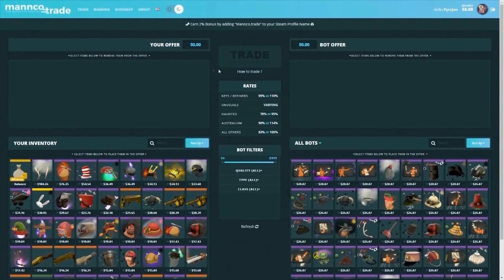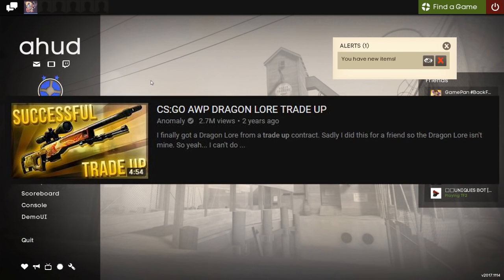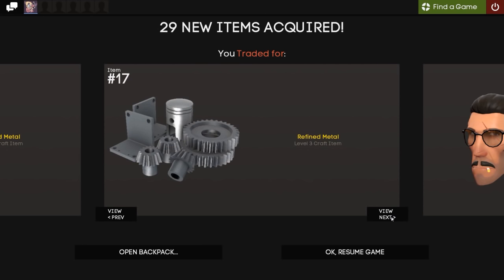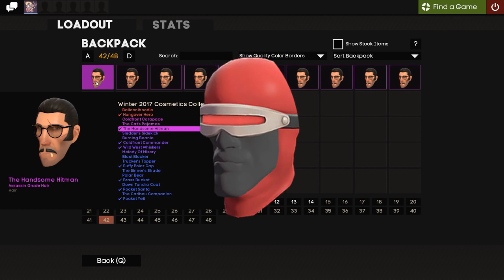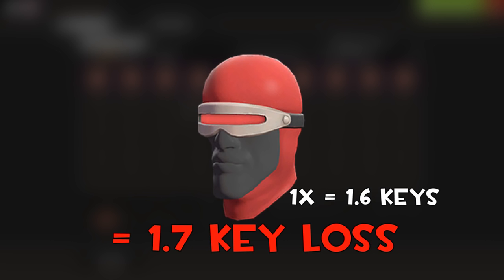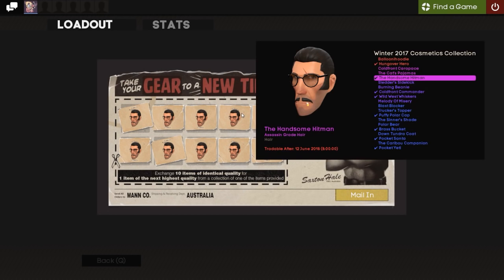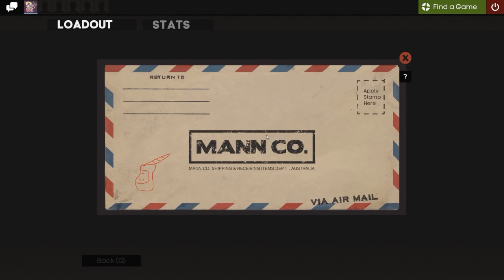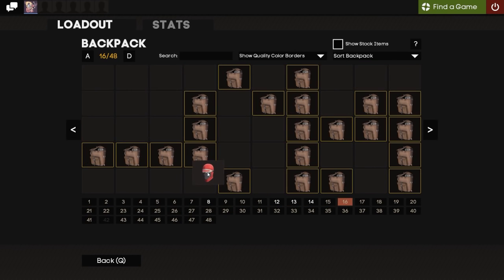TF2 - HIGH RISK TRADE UP CONTRACT!! (Big Profit VS Big Loss)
Would you like to see me do more of these? Let me know down below.
I purchased 10 pink grade items in an attempt to either make a lot of profit or lose a lot of money. This is my first time doing a trade up contract in TF2 also!